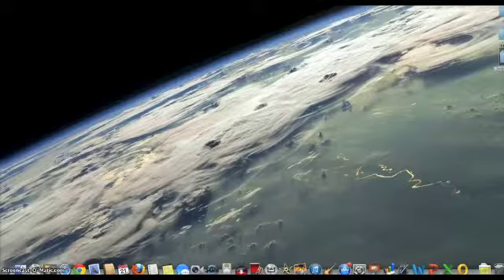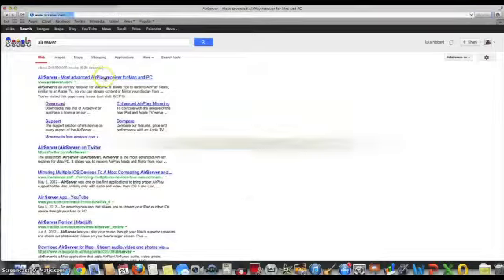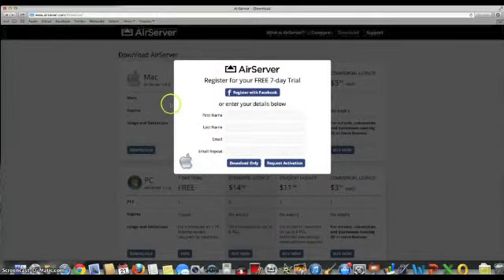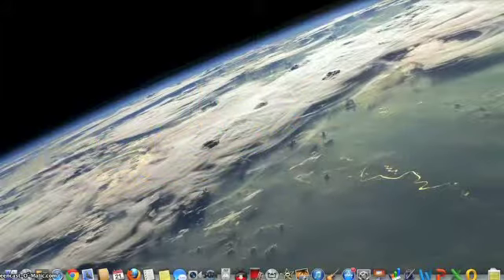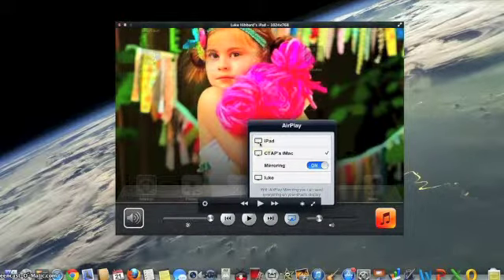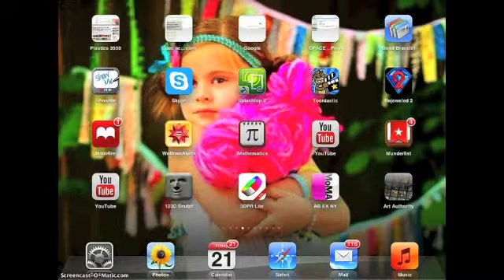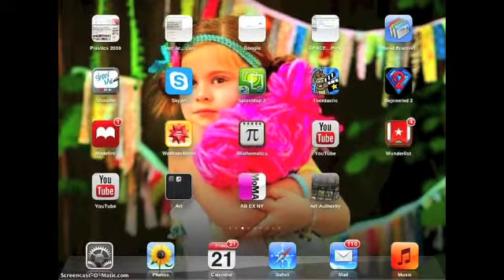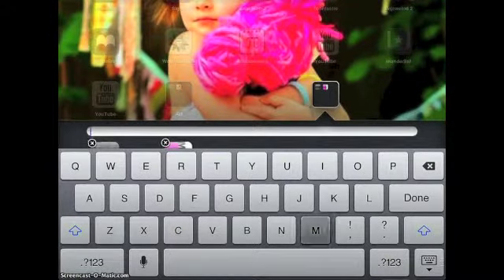Screencasting ISTE 2013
Learn to make screencast videos using an iPad